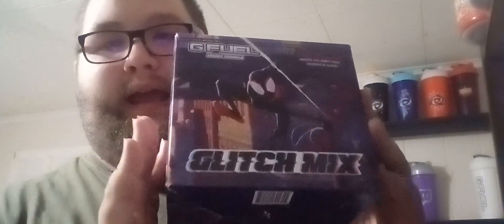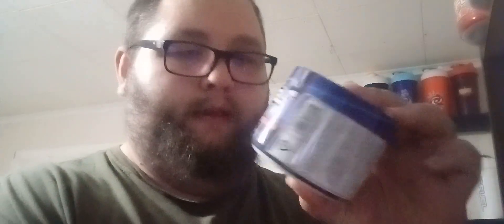My Spidey Senses are tingling🕸 Gfuel Glitch Mix Energy+Hydration unboxing and review~Spider-man ATSV